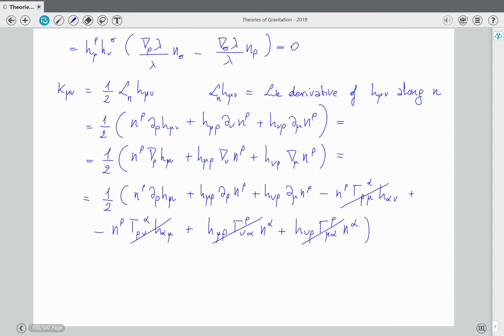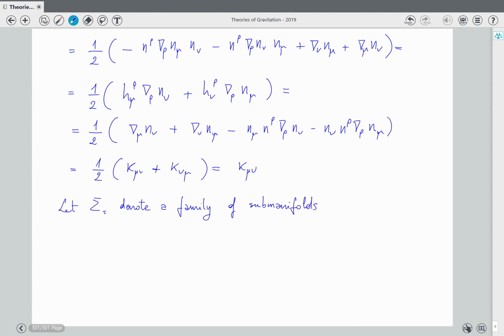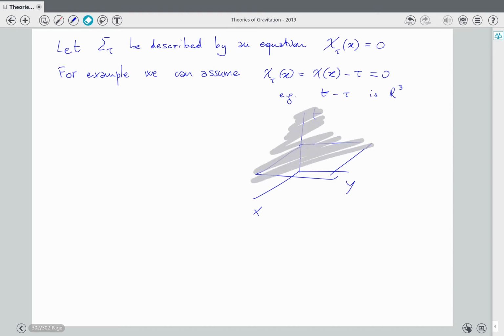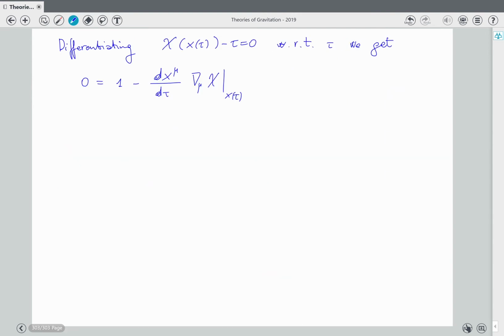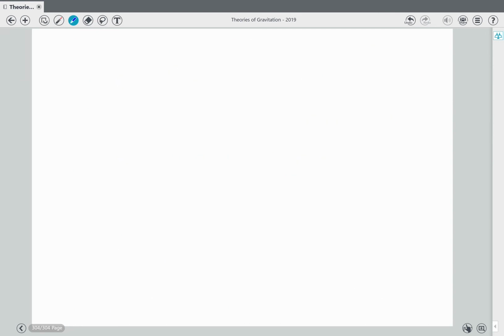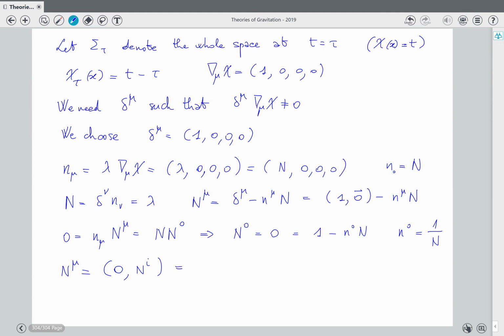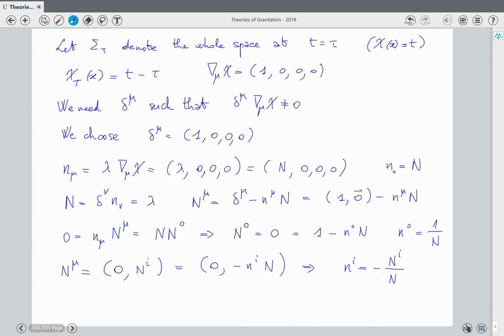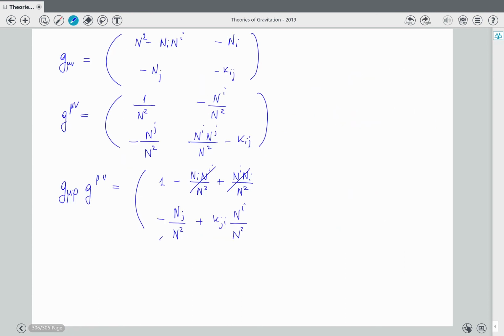Theories of Gravitation Lecture 44